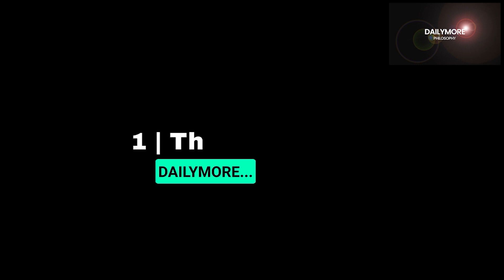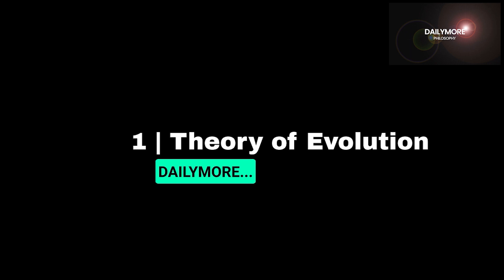Theory of Evolution - Charles Darwin and Alfred Russel Wallace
"The Origin of Species: The Revolutionary Theory of Evolution by Natural Selection"
and you will be aware why learning about the theory of evolution by natural selection is important?
On this podcast session we are going to talk about ten important theories :

1. theory of evolution by natural Selection | you are here
2.Theory of General Relativity
3.
4.Social Learning Theory
5.Theory of Cognitive Development
6. Game Theory
7.Chaos Theory
8.Theory of Special Relativity
9.Theory of Plate Tectonics
10.String Theory.